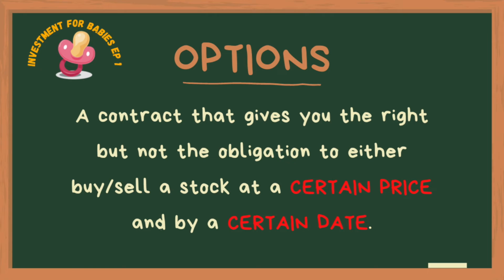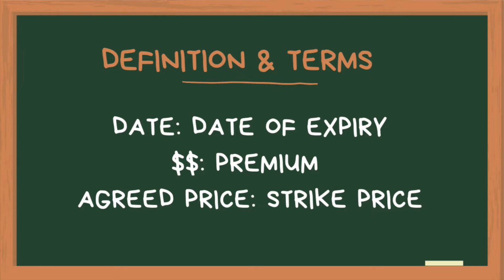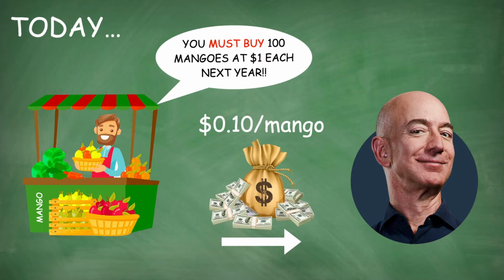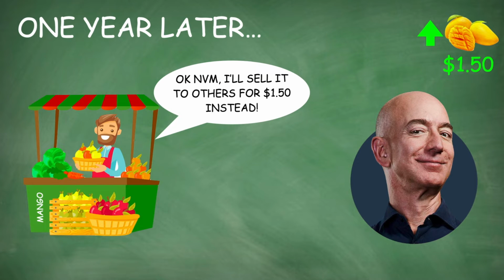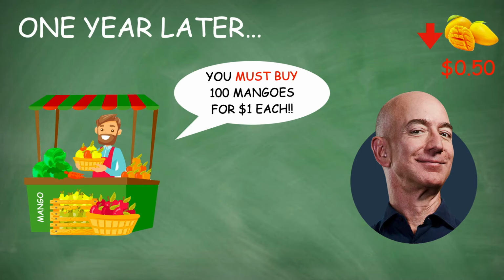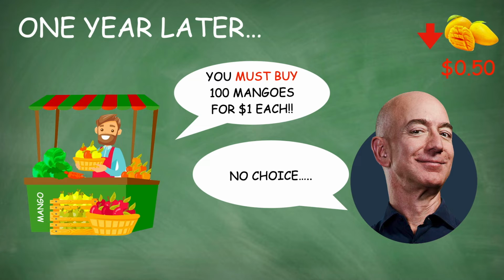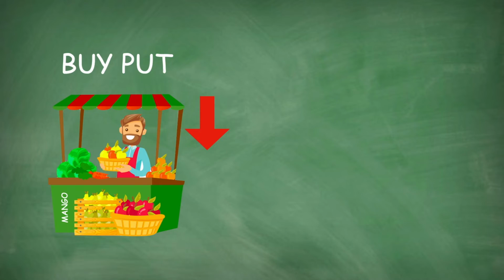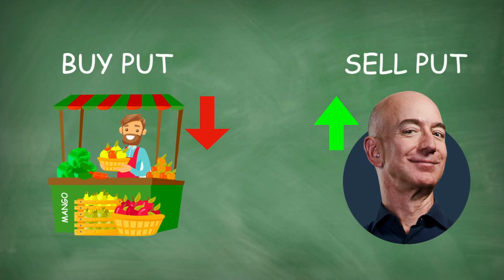How to Trade Options for Beginners? (Complete BEGINNERS Guide!)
Hi guys, we've decided to do a series for beginners breaking down complicated things to bite size for our viewers!